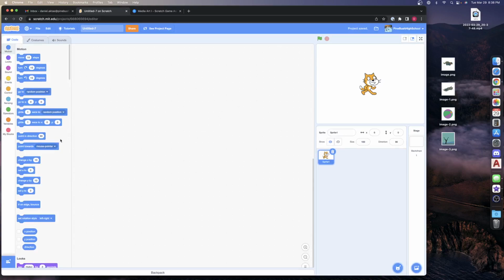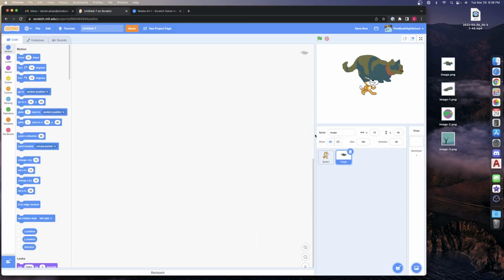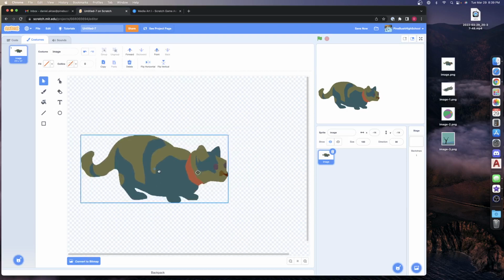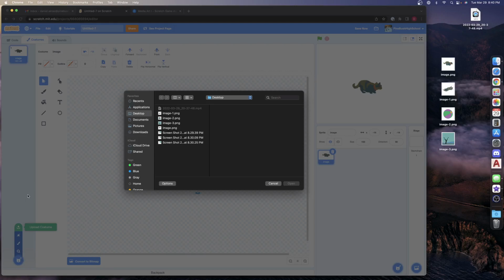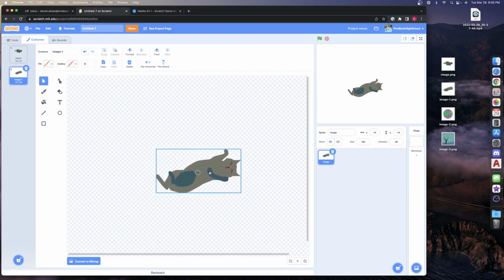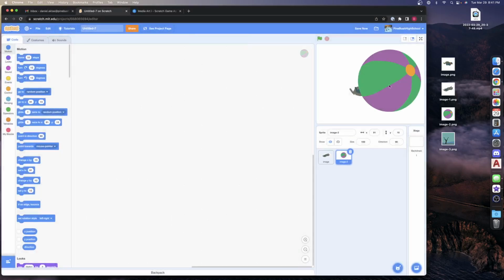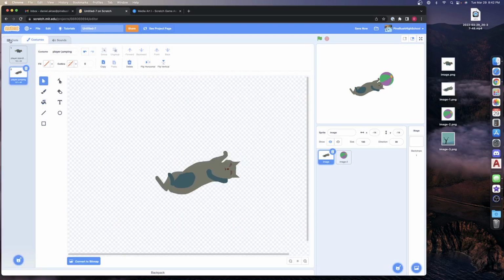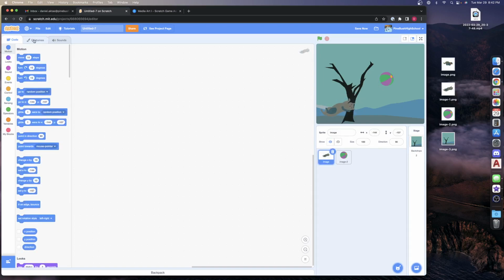Illustrator Scratch Jump Game 01 Uploading Sprites